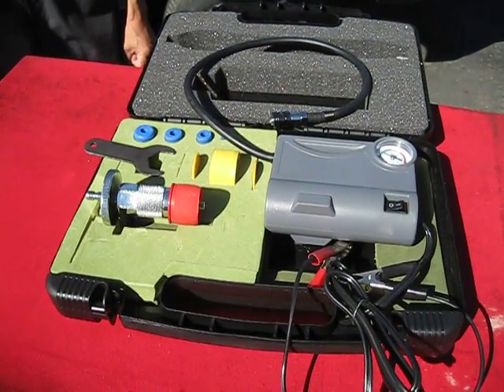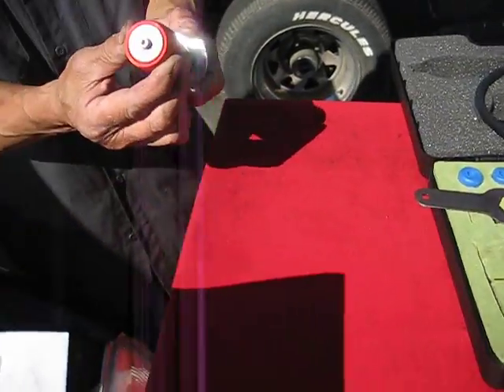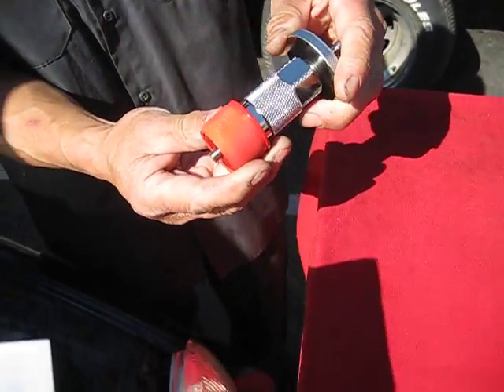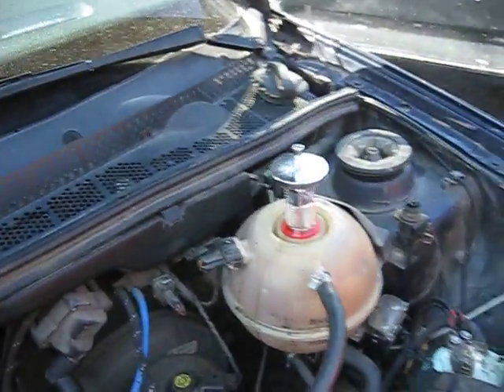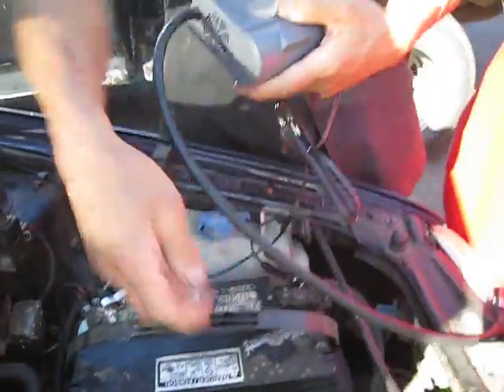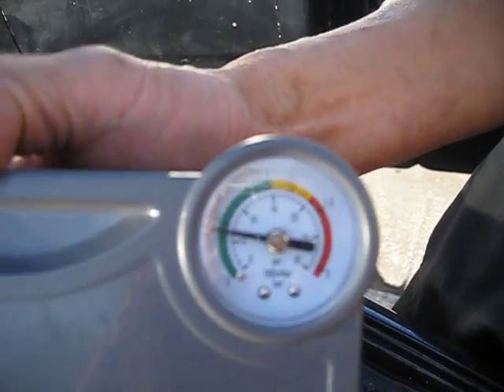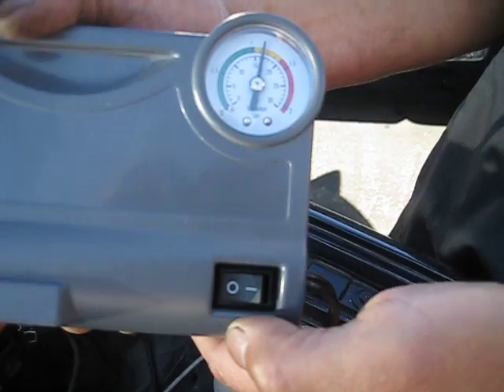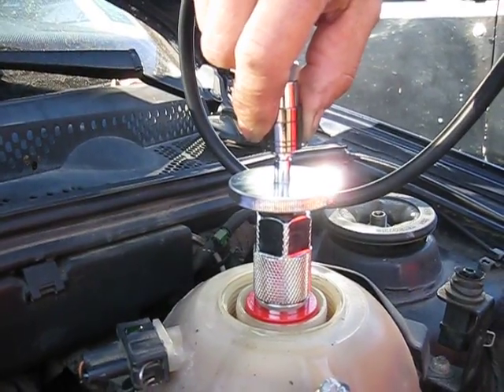Electronic Cooling System Pressure Tester and Adapter Set.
How to operate the Electronic Cooling System Pressure Tester and Adapter Set.